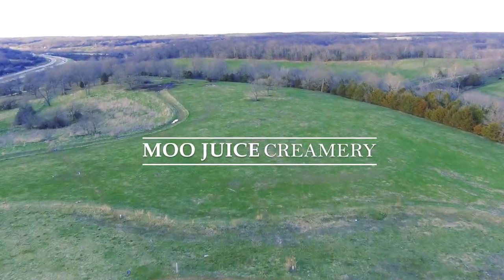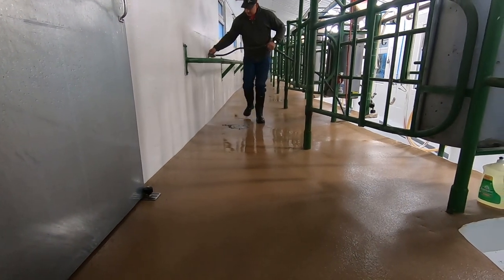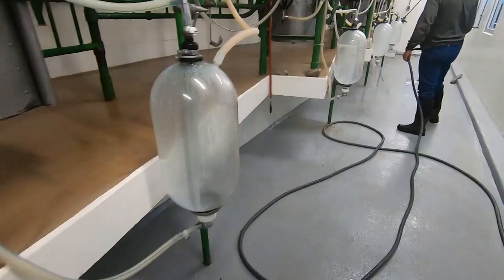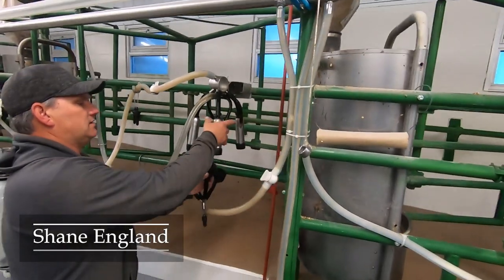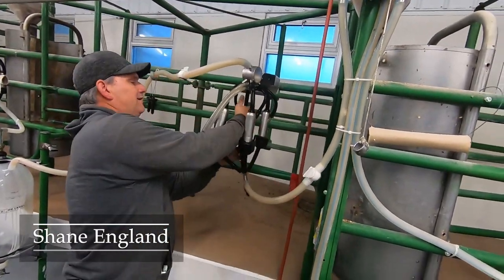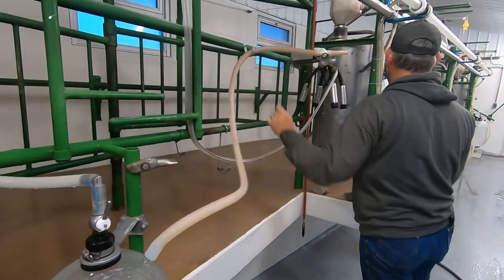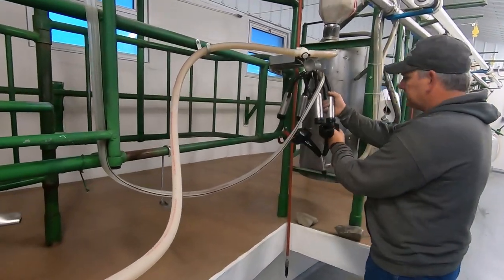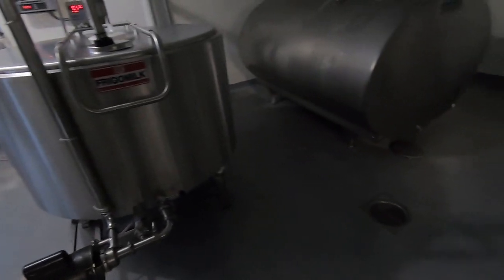Meet Moo Juice Creamery - How they built a Grade-A dairy that feeds their community.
MooJuice Creamery
Brighton, MO

We are proud to announce a new video project we started in 2020 called Meet Your Farmer! Our goal is to showcase small farms in our community. Every farm has a story and wonderful products to sell.

Our first video is about MooJuice Creamery, a dairy farm just down the road from our farm. They built an awesome grade-A dairy farm that feeds the community on milk jug at a time.

In these uncertain times, local farms and business' need our support more than ever.

Remember to shop and buy local. Lets make our community Strong!